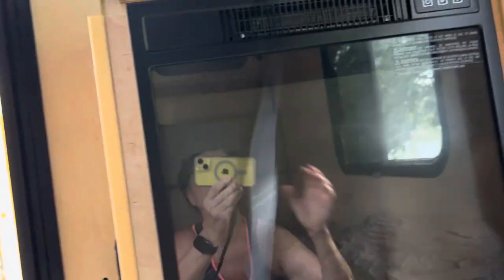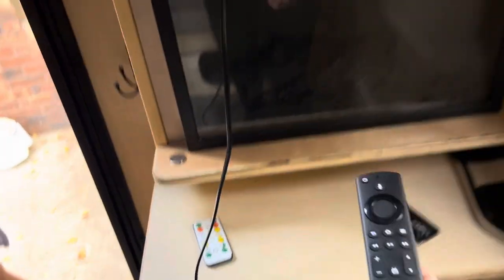Outbound XT camping trailer.